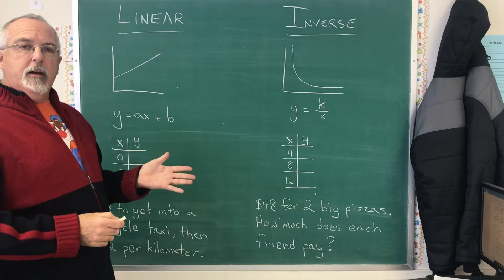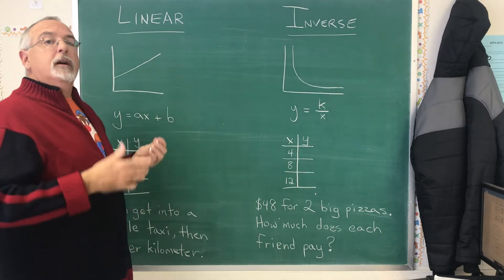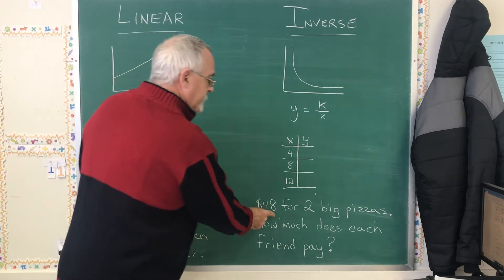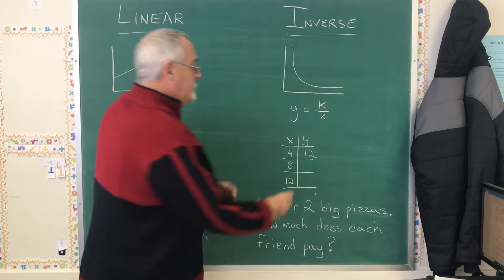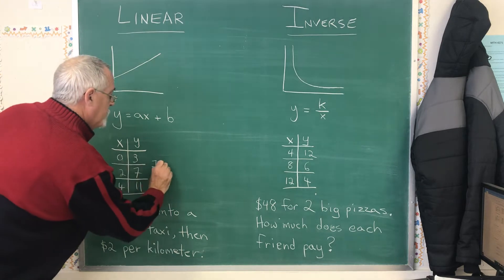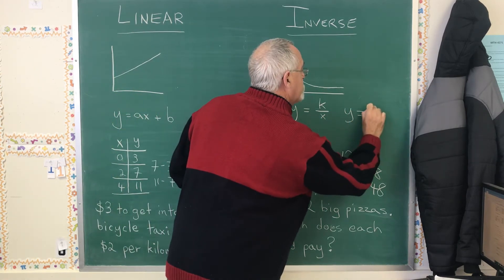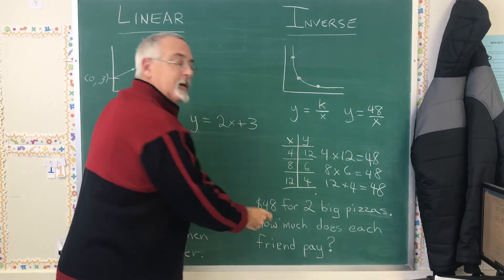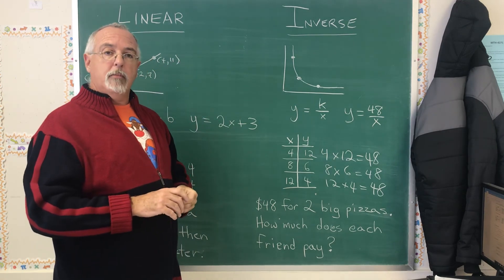Inverse or Linear situation - how to tell the difference - - - - MTH-3051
Inverse or Linear situation - how to tell the difference